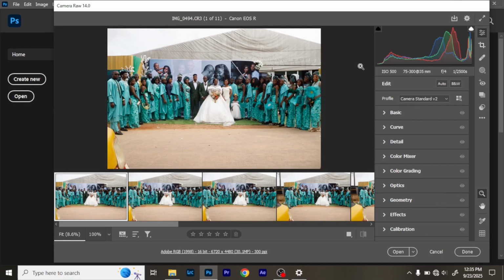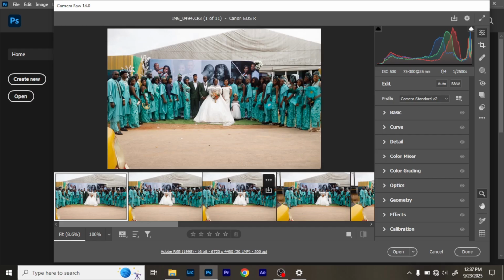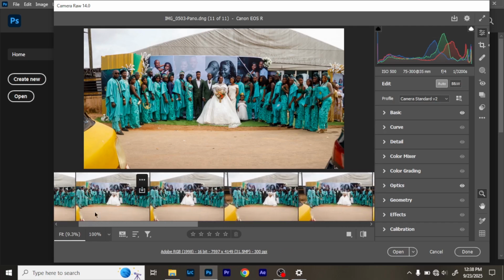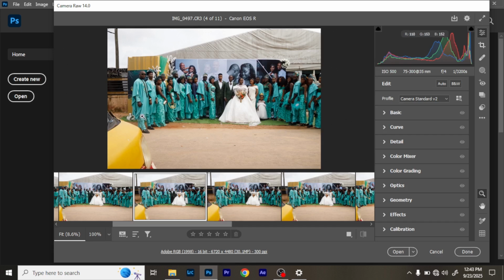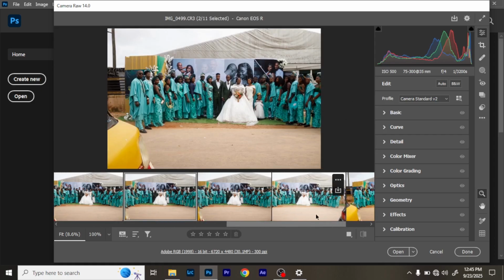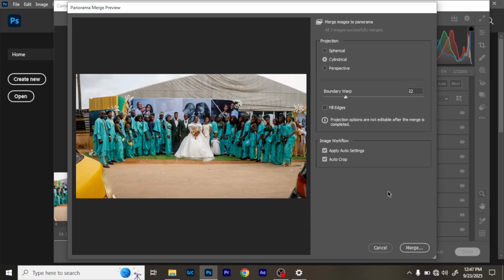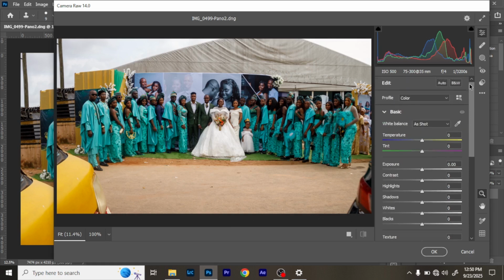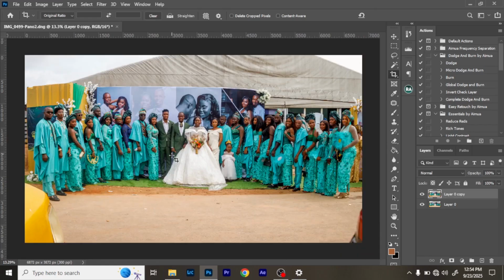How To Create Panorama in photoshop